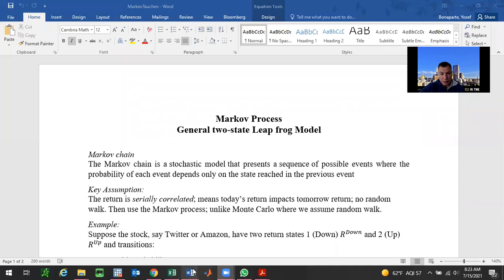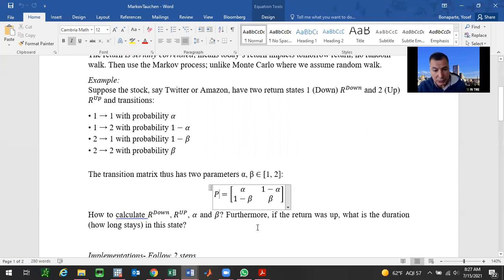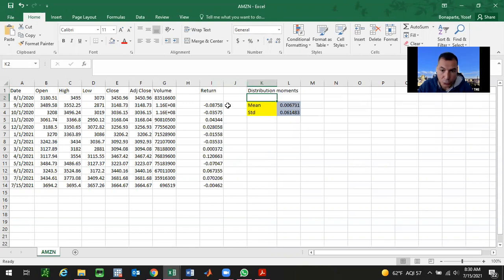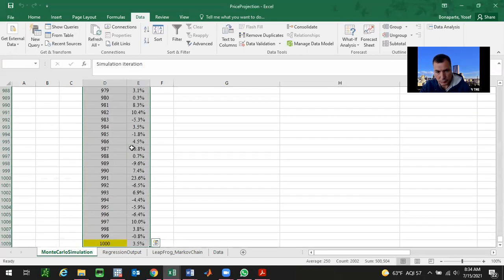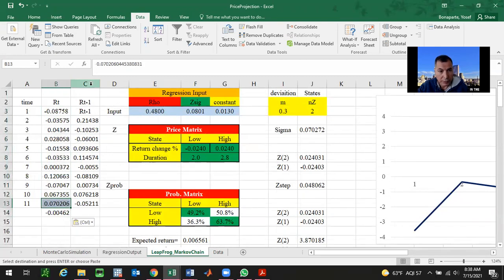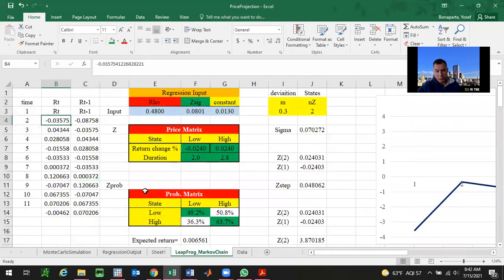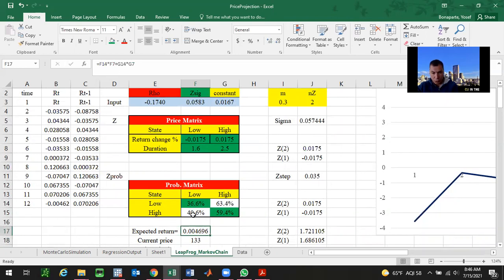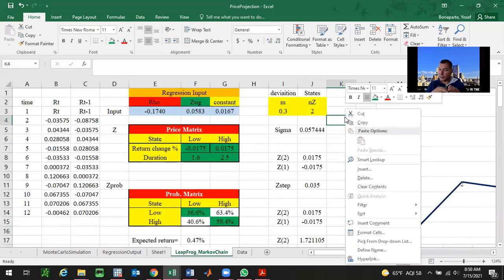Return Projection: Monte Carlo Simulation versus Markov Process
We analyze the future return for an equity stocks using two models Monte Carlo Simulation Definition and Markov leap frog Modal; we show the differences